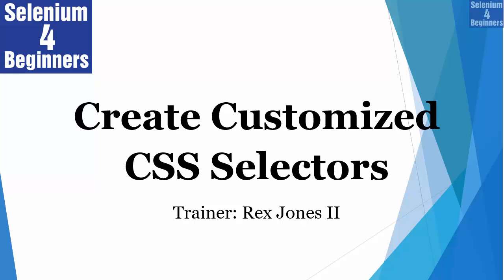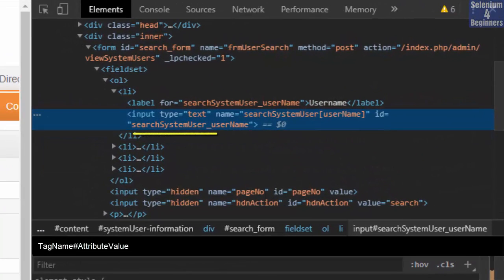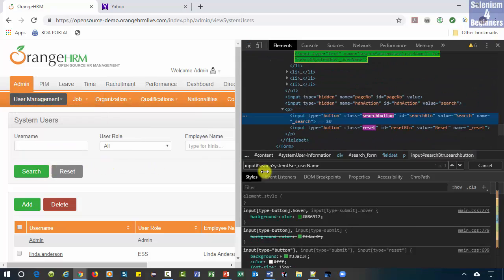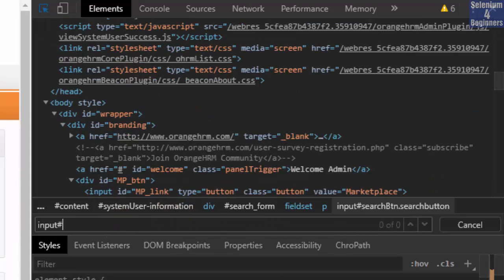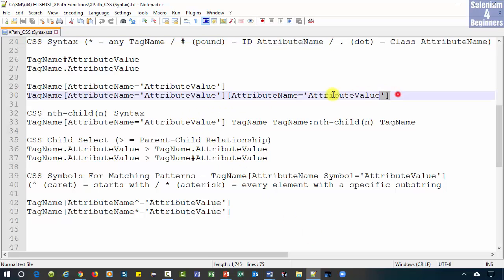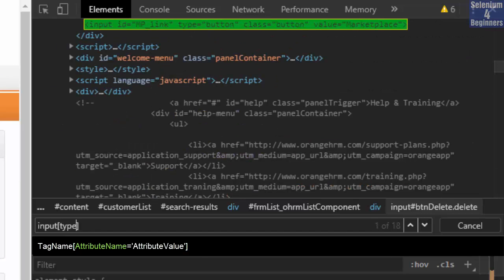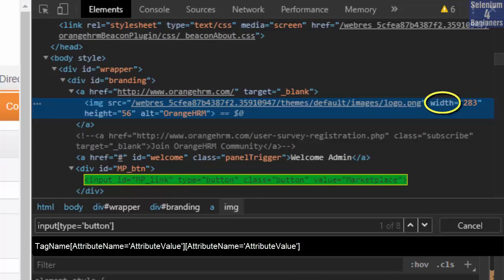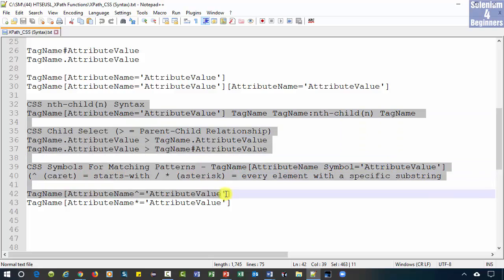✔ CSS Selectors - Kick Elements Using CSS Selectors | (Video 46)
CSS Selectors - Kick Elements Using CSS Selectors

The CSS Selector locator is very powerful for Selenium. Its value can find challenging elements within the Document Object Model (DOM). This 6-minute video shows how to find an element using an id attribute (#), class attribute (.), and TagName [AttributeName=’AttributeValue’] condition.

Free Selenium Book covers CSS Selectors (pages 79 - 88)

► Transcript
Hello and Welcome To Selenium 4 Beginners. We are going to discuss How To Create Our Own Customized CSS Selector Values. The Cheat Sheet and Transcript will be available on github at RexJonesII/Selenium4Beginners

Let’s start with the hashtag which represents the ID Attribute and the dot which represents the Class Attribute. We are going to use OrangeHRM as our (AUT) Application Under Test. Inspect Username and we see an id attribute. To find this element using id, we write the TagName input and we see 22 elements with an input tag, hashtag then paste the value for id which is searchSystemUser_userName. The green highlighted element means we successfully found Username.

Next, is the class attribute. Let’s inspect the Search button and we see class has a value of searchbutton. Write input, dot, searchbutton. The element is highlighted green. Did you notice the Chrome DevTools provide a CSS Selector value over the WebElement? Hover over the Search button and we see input, hashtag, searchBtn, dot, searchbutton.

It combines the id and class attributes. input, hashtag, searchBtn, dot, searchbutton and we have our element. However, only 1 attribute is sufficient if it contains a unique value. We can also find an element using id or class without writing a tag name like hashtag, searchBtn but it is best to include the TagName.

The next 2 syntaxes show TagName and a condition [AttributeName=’AttributeValue’]. We have the option of adding more than 1 condition. Both of these syntaxes look like an XPath syntax. The difference is XPath has 2 forward slashes and an at symbol.

Let’s inspect the Delete button and write a query. We see our element. Write Tag name input, 2 brackets, then write type, and we see 18 elements. Narrow the search for type by writing equal, 2 single quotes, and submit. Now, we see 1 of 1. If we change submit to button then we see 8 elements which include Search, Reset, and Add. The developer has Delete as a different type than the other buttons.

Next Inspect image. There are 4 attributes: src, width, height, and alt. Let’s pretend, a requirement wanted to make sure the width and height is a certain size. We can write, img for tag, 2 brackets, width, equal, 2 single quotes, and 283 for the first condition. The second condition is 2 brackets, height, equal, 2 single quotes, and 56. Bingo. We have our element. Next, we are going to look at some Advanced CSS Selectors.